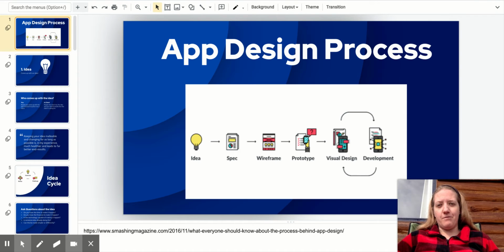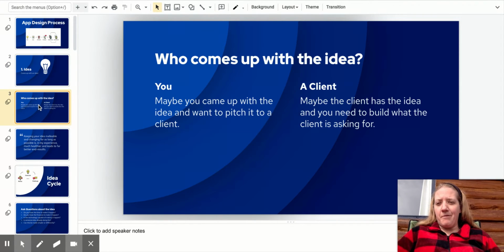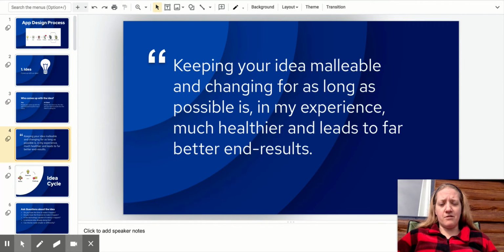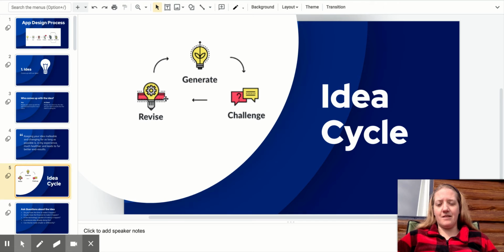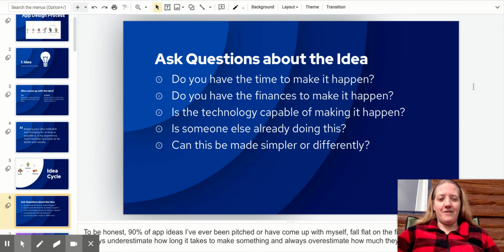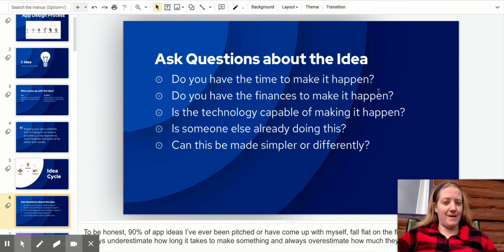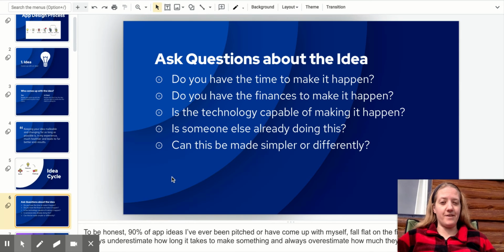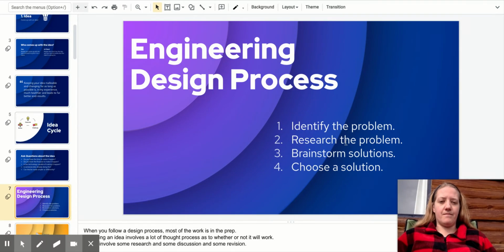App Design Process - Google Slides